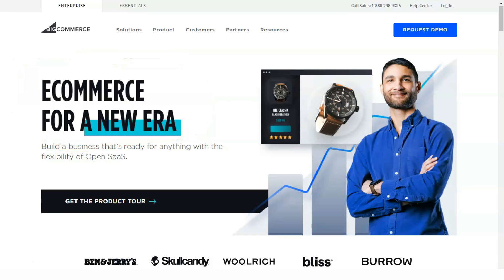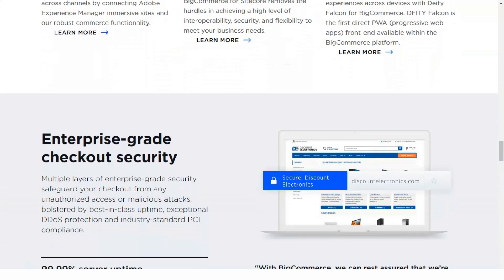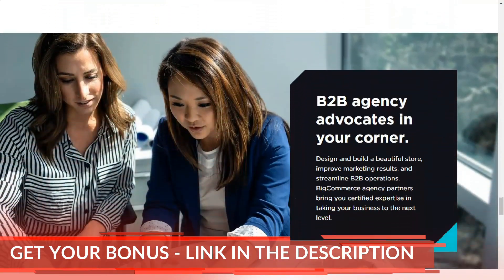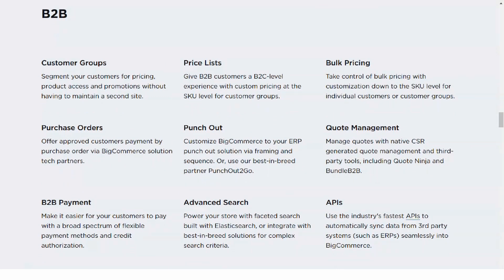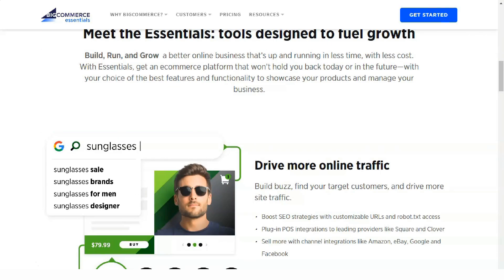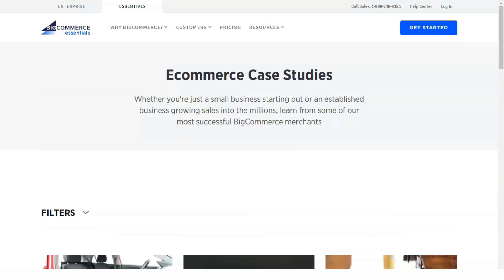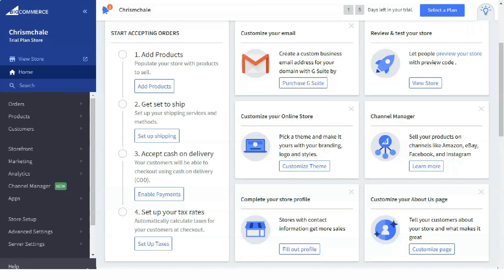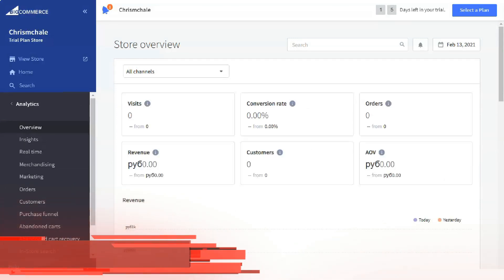DON'T USE BIGCOMMERCE Before Watch THIS VIDEO! eCommerce Website Builder REVIEW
Hi, today I am going to tell you about one of the popular website builders, BigCommerce, which I have been working with for several years and on which I have made about $ 100,000 a year.  This is an incredibly cool site that I use on a daily basis.  In this short video, I'll show you a couple of key features that few people know about that make it truly one of the best in the Best Website Builders category.  We don't waste time and get straight to the point!

BigCommerce is a leading e-commerce platform that is ideal for promoting outside of tools like eBay and Amazon to sell.  This allows you to customize your store, add products, and start making real money through your website.  However, this is not all.  BigCommerce is also a specialist eCommerce website builder.

As an e-commerce focused platform, you have access to everything you need to start selling online.  BigCommerce takes care of all the behind-the-scenes coding;  you just need to create product lists, choose acceptable payment methods, and set up your sales revenue generation.  Everything just works.  You can enable multiple payment options by simply selecting them individually and entering the required details.  Creating and managing products, customizing categories, viewing your website analysis statistics, managing your website and setting up social media integration are all just a few clicks away.